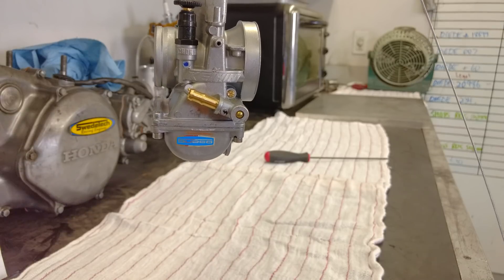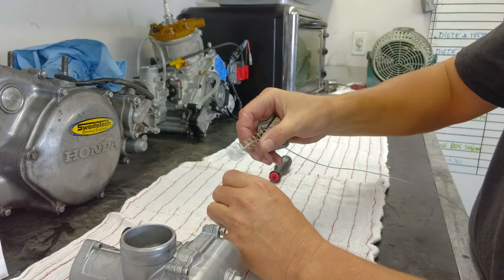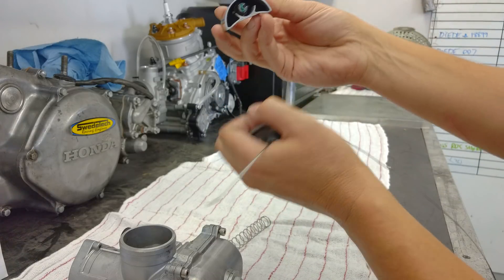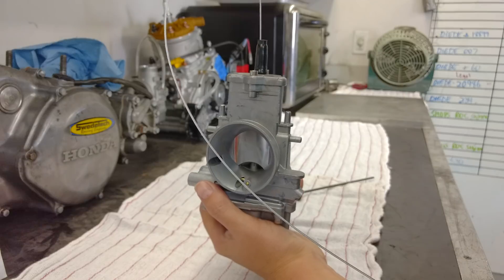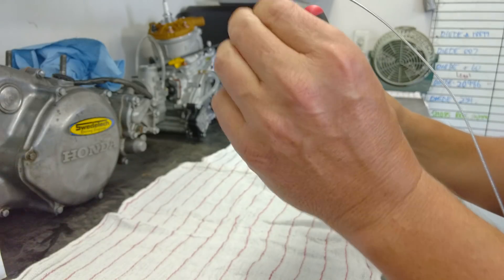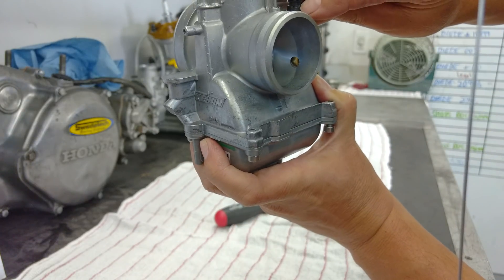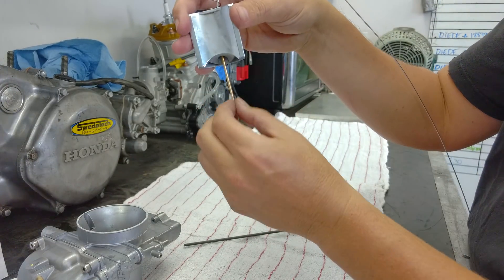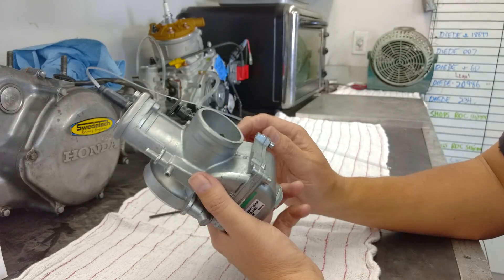Keihin PWM Problems, Tips, and Tricks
Over the years, Swedetech technicians have seen a lot of bad assembly work or just simple mistakes.  This video address a few of the common problems we see with the Keihin PWM and PWK carburetors on the shifter karts.

Problems include full throttle being jammed, rubber boots being stuck, stripped out screws, cable adjusters,  and more.

Please leave your feedback below for this videos or other videos you want to see in the future.

You can buy replacement parts from shopswedetech.com